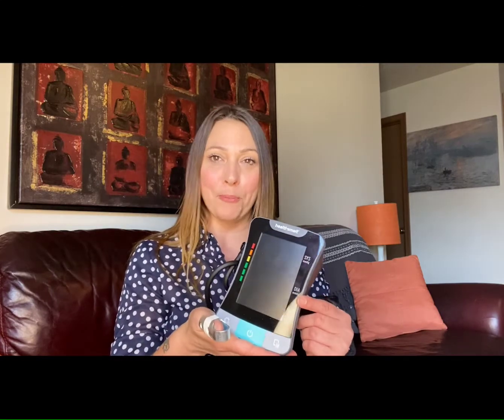Tech Tuesday- Healthsmart Talking Blood Pressure Cuff!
It’s Tech Tuesday and today we are going to look at the Healthsmart talking blood pressure monitor. Many individuals have to take their blood pressure every day and report it to their physicians, but what do you do if you are blind or low vision and can’t read your reading? This talking blood pressure monitor is the solution! It is clinically accurate, and speaks out loud what your systolic and diastolic blood pressures are, as well as your heart rate, and will even tell you if your blood pressure is high or low, and it will tell you if your heart rate is irregular. It comes with 2 sizes of cuffs and will store 120 readings for 2 people with a date and time stamp. What a great way to monitor your health! It can be picked up for around $70 from a number of different vendors, including this one
Fun fact: A standard blood pressure cuff is medical equipment, but because this one talks to you, that is what makes it an assistive device! Give Amanda a call or send her a text at or email her at to schedule a virtual demo today!